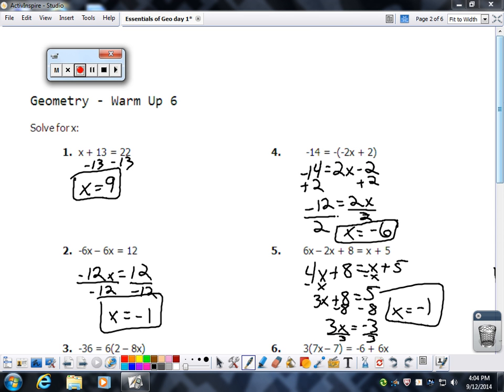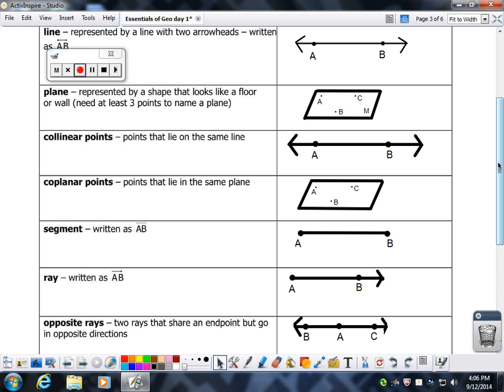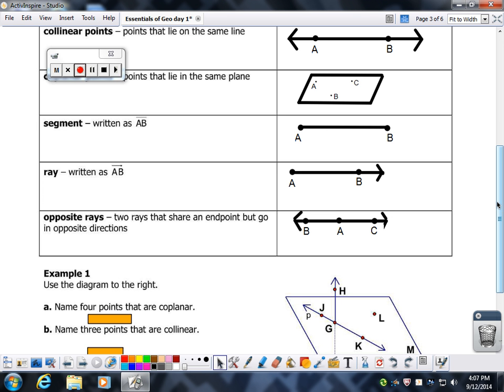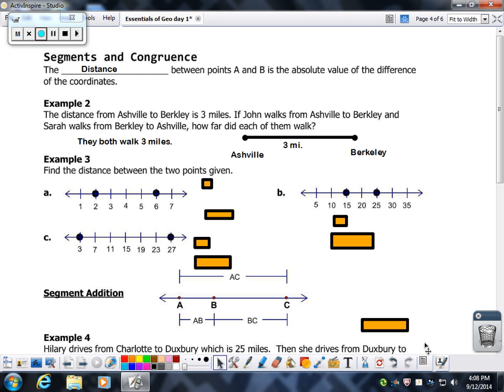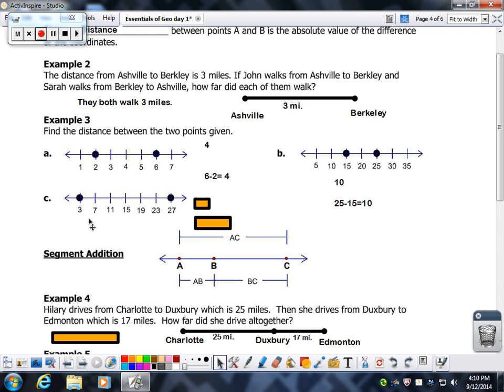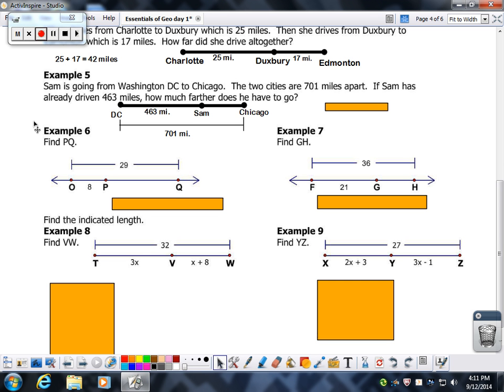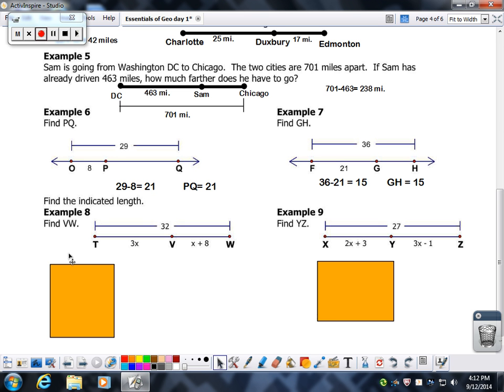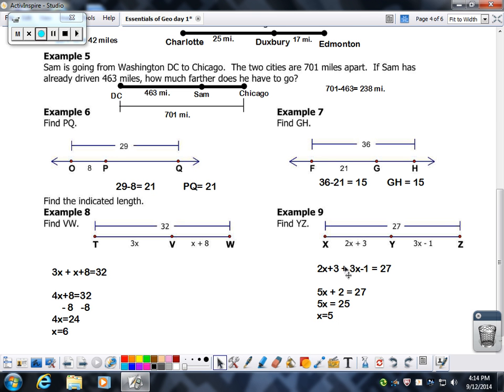Vocabulary and Segment Addition (Essentials of Geometry Day 1)